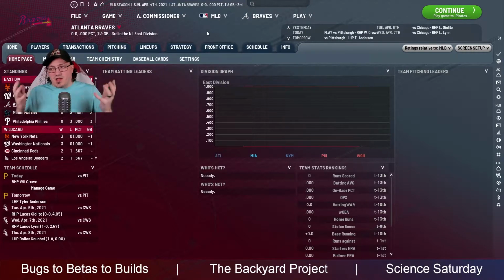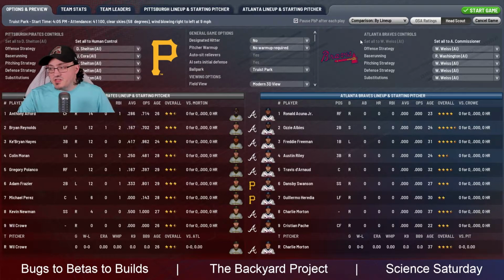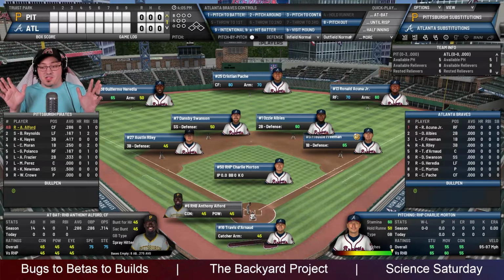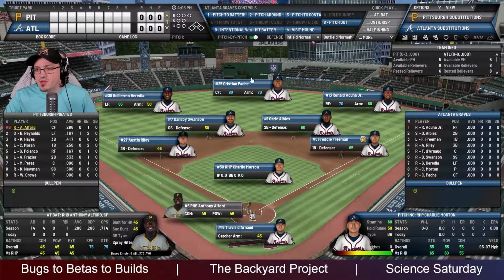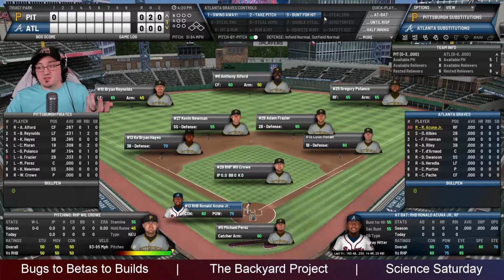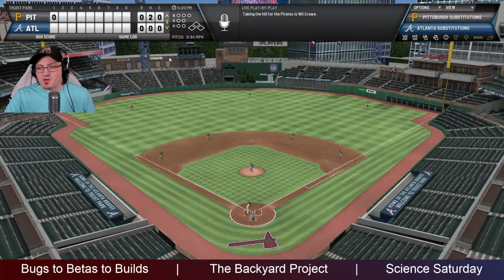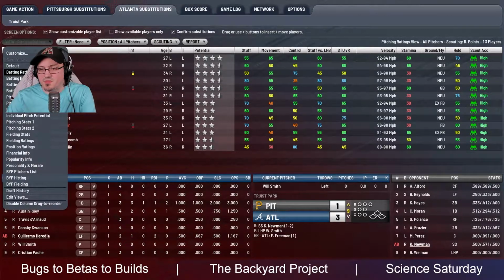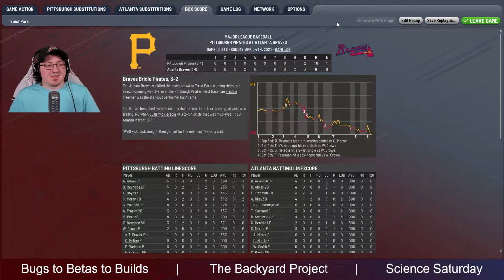Understanding 3D Gameplay and controls - Out of the Park Baseball 22 for newcomers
OOTP guru Alex Murray walks you through how to play a 3D game, all of the available options, and other nifty tips and tricks.

OOTP Baseball Go is FREE!